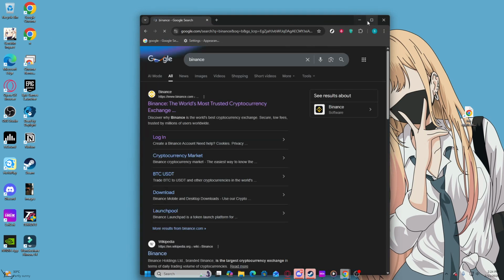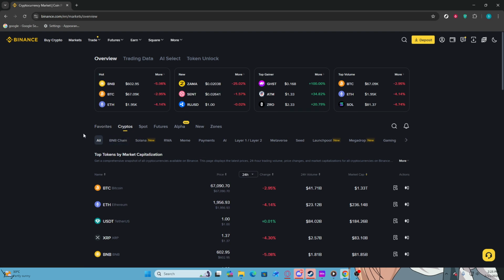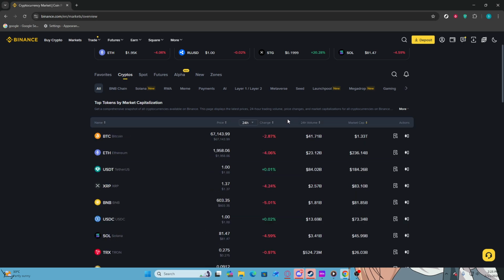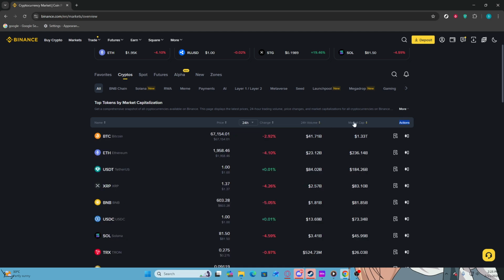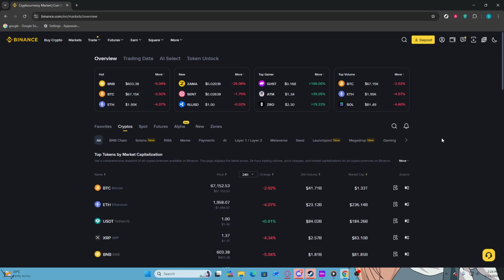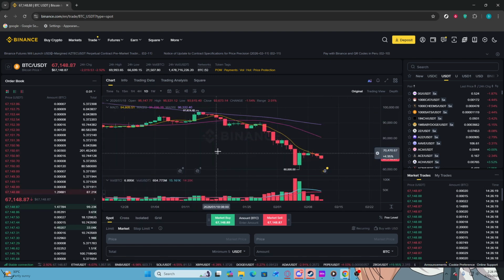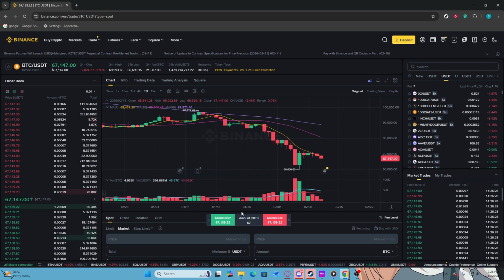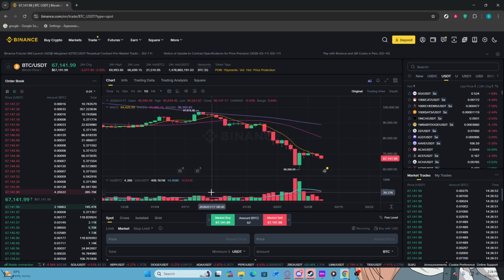How to make money on Binance[FULL GUIDE]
In today's Video we cover, How to make money on Binance